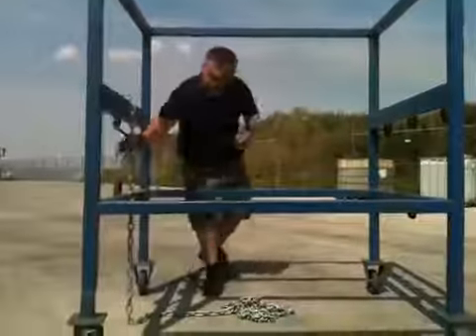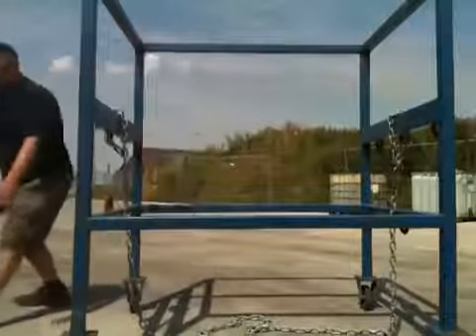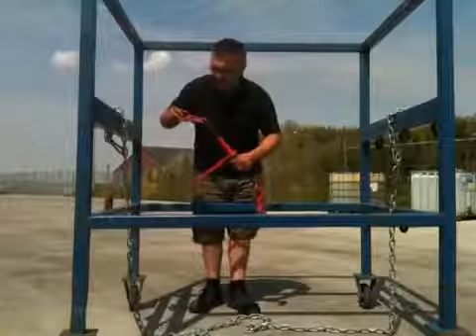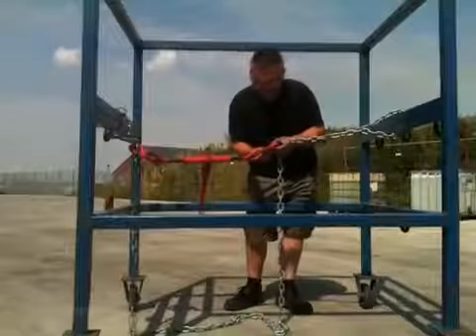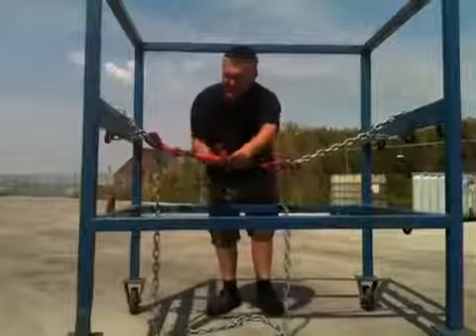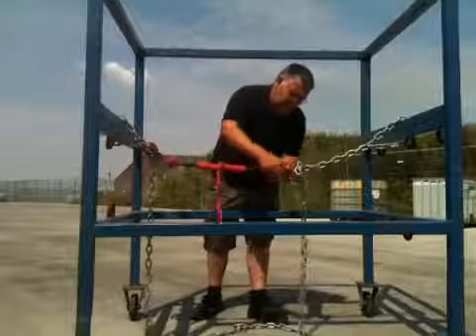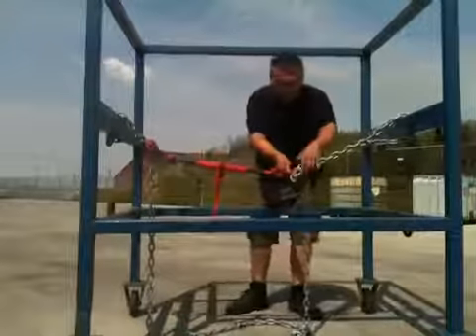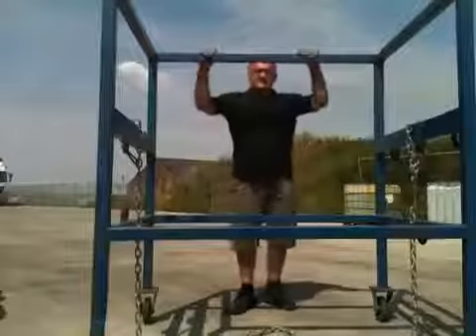Driver cpc module 4 initial cpc test safety demonstration test and DVSA Approved Test Centre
Here we have a look on how to do the ratchet and chain set on the Module 4 cpc demonstration test

1st Class Solutions - B+E Trailer Test Course Specialists and DVSA Approved Vocational Test Centre